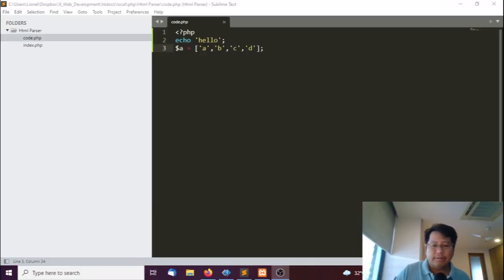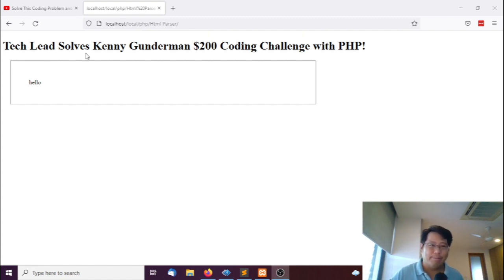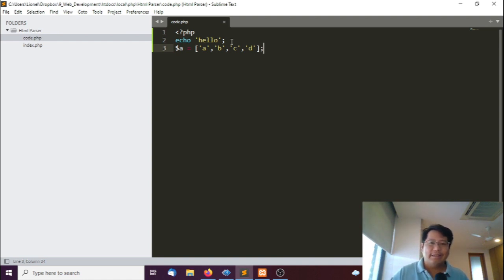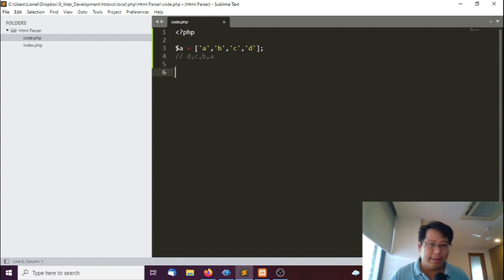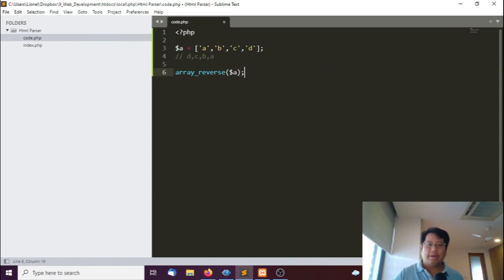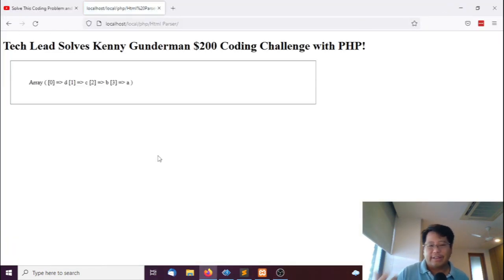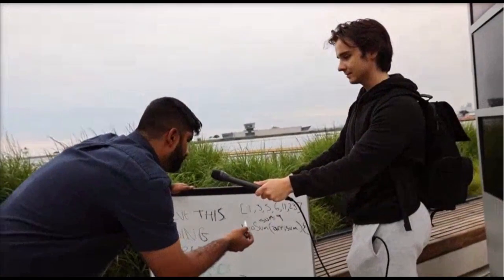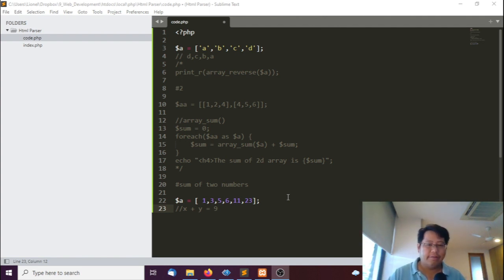How to solve Coding Problem with PHP? | $200 Coding Problem Challenge Solved!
Coding Problem Challenges are always trending videos on YouTube! In this video, I will solve the coding problem with PHP!

The coding problem we are going to solve today, is the programming challenge of YouTuber Kenny Gunderman. You can find the video here:

I will show you in this video how to resolve programming challenges in php. But the first question should always be: "Is PHP good in problem solving?". Well, PHP is a great coding program to solve problems with!
Then we should figure out how to solve coding problems easily. The answer is logical thinking! We'll go through all the steps in this video and you will see the result at the end of the video!

As a Software Developer myself and running my own company, I liked the idea of sharing my work and experience with others. And here I am, Lionel The Tech Lead!
On my channel I publish all kind of videos around coding and software development for both beginners and experts. So you are looking for php for beginners 2021, vue.js tutorial or back end development tutorial? Then you came to the right place!

I will provide you with much more information and expertise later in the description, but first do I have the details of today’s video for you!

PHP is a programming tool which already exists a long time and from more and more younger people, I get the question:
"Is PHP still worth learning in 2022?"
"Is PHP dying?"
"Is PHP outdated?"
And I have just one clear response, OF COURSE NOT! PHP is still worth learning! Lionel will explain you everything about it in this video!

One of my passions is to share my experience in the IT world with others who are just starting out. That’s exactly the reason why I created this channel. As a Software Developer Entrepreneur, I get daily requests about the foundations and basics of coding.. “What is PHP and how to use it”, “What is vue.js” or “Which back end development skills do I need to succeed” are just a few examples.
In my videos I discuss all these subjects and other news facts which impact the IT world. In this wide range of videos, I’m sure you will find something of your interest and level.

I decided tot list a few of the most frequent questions I get in my software developer startup and answer them in the following videos.